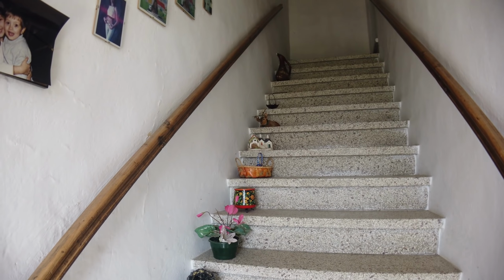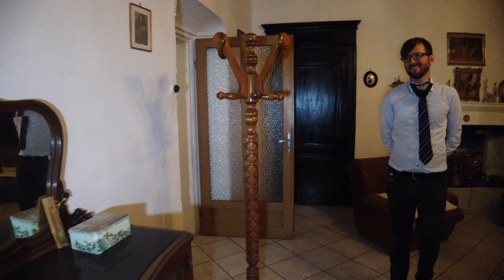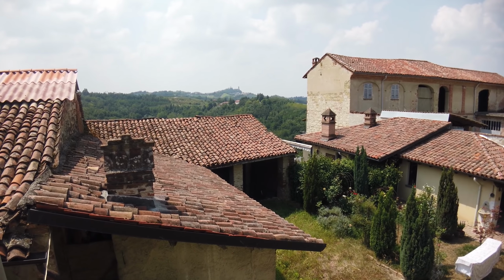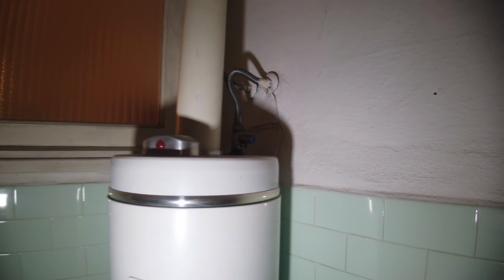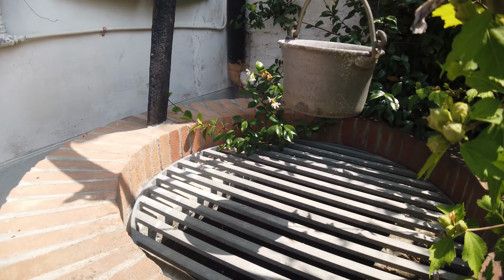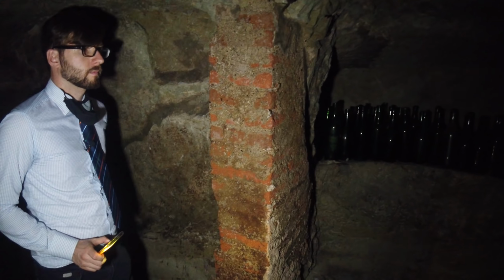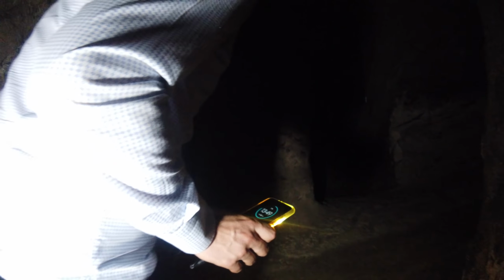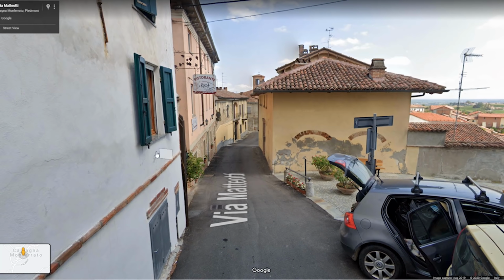Single Family Home with garden and infernot in Camagna Monferrato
While searching for cheap real estate in Vercelli for a subscriber of this channel, I was directed to check out the Monferrato area in Piedmont Italy. I was hopeful to find an indpendent villa with some extra land for use as a rental property. Upon using google maps to identify a remote hilltop town in the area, I planned a day trip to see what I could find upon my arrival.

I was fortunate that Alberto with Tecnocasa was able to spend the day with me touring real estate. In this video you will experience the fifth property he took me to in Camagna Monferrato, Italy. Another Independent single family home with garden ready to move in to enjoy the views of Monferrato. On top of that, it has something very special deep underground. An 'Infernot!' This area is famous due to these underground cellars dug into the stone. Check it out!

Chapters:
0:00 Intro
1:25 What is an Infernot?
3:54 Entering Camagna Monferrato
4:45 The exterior of the property
6:20 Beginning the tour
7:53 The Living area with something special
9:33 Upstairs
10:10 The balcony view
14:14 The Infernot
18:58 The Price

In order to visit more destinations at a faster rate resulting in a better overall experience for you, I'm happy to offer a way for you to directly affect the growth of this channel.

I would love to dedicate more time and energy to serving your needs whether it be discovering a good real estate deal, or merely giving you a virtual escape during this time of difficulty. The Patrons who've already joined were able to see this video before it was released the public!

Thanks to these Patrons for putting so much trust in this adventure at its beginning stages:

Pam
Rose
Mark
Gino
Darren
Lisa
Mark
Rosalie
Phil
Regina

Patrons will be receiving exclusive content and early access based on the tiers selected!